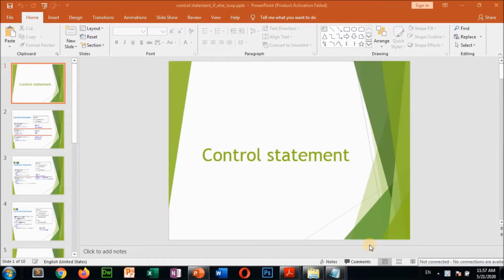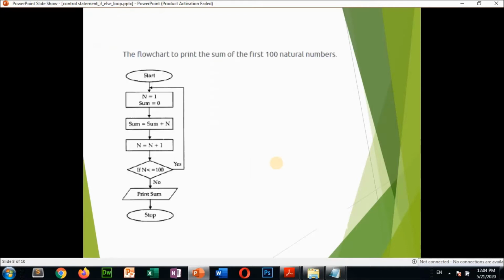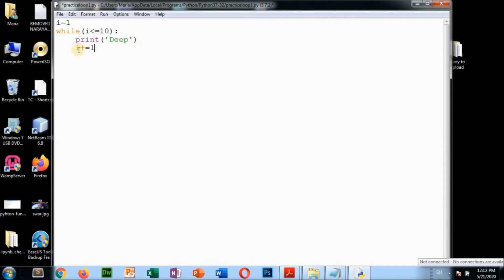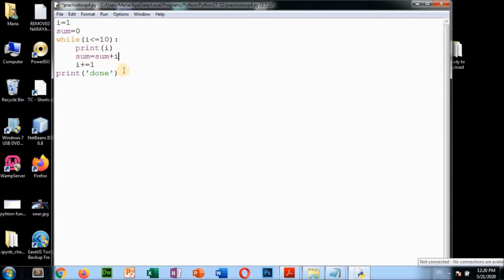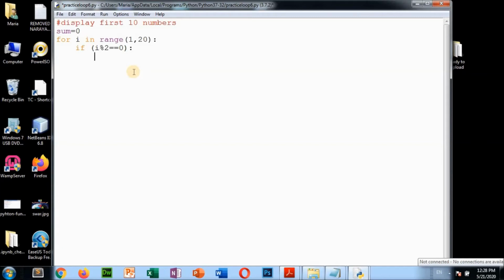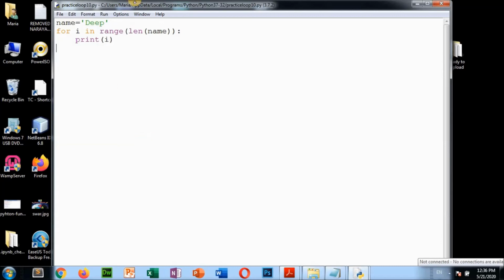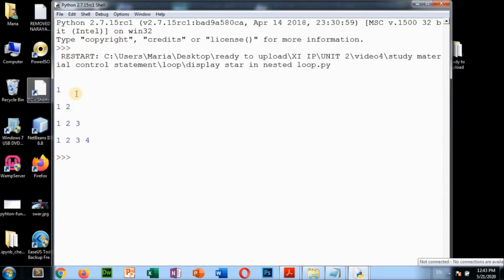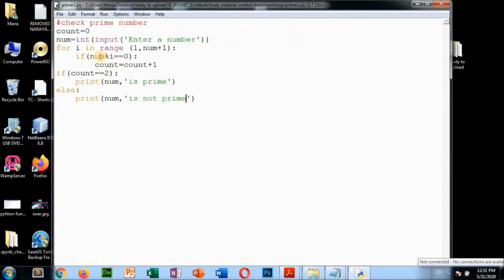Python | looping | Control statement | Informatics Practices | Computer Science | CBSE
Computer science 2020-21 | Class XI
Unit 1:
Class 2 (Boolean Logic,Number system,Encoding schemes,ASCII,UTF,Unicode)
class 3 (Compiler,interpreter,Operating System,cloud computing)

Unit 2:
class 1 (Problem solving cycle,Algorithm,flowchart,pseudo-code,basic python programs)
Class 2 (Python features,token, identifier,comment,operator,execution errors)
class 3 (Conditional statements if else)

Informatics practices 2020-21 | class xi
Unit 1:

Introduction to computer and computing: evolution of computing devices, components of a Computer System and their interconnections, Input/Output devices.Computer Memory: Units of memory, types of memory – primary and secondary, data deletion, its recovery and related security concerns.Software: purpose and types – system and application software, generic and specific purpose software.

Unit 2:
Introduction to python:
Class 2 (basic python programs)
Class 3 (Control statement if else)